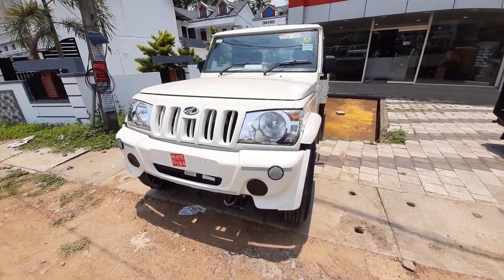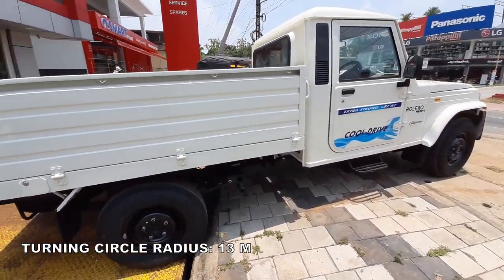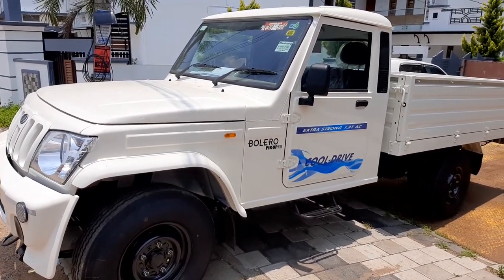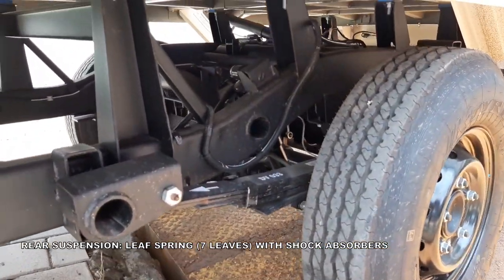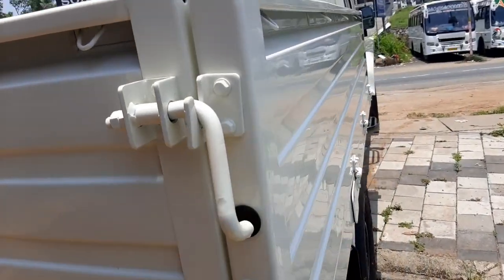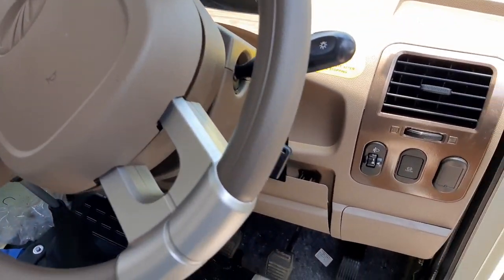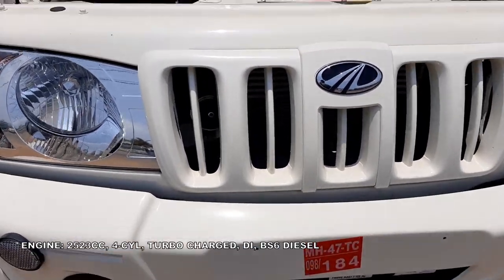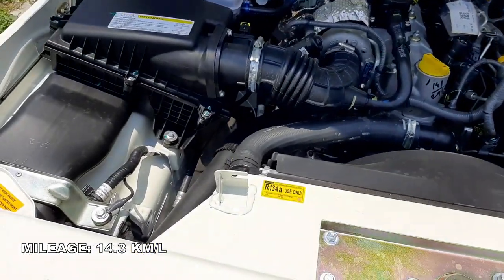2021 Mahindra Bolero Extra Strong 1.3T AC Cool-Drive Pick Up with Factory Fitted Air Conditioner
2021 Mahindra Bolero Extra Strong 1.3T AC Cool-Drive Pick Up with Factory Fitted Air Conditioner.
Vehicle Courtesy: Meridian Moto Mahindra, Chengannur. Ph: 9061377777.